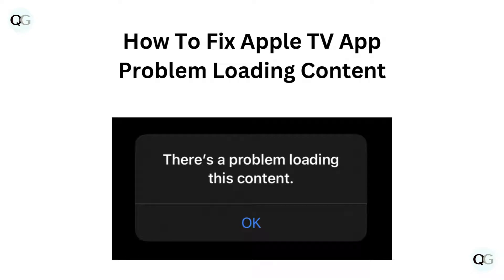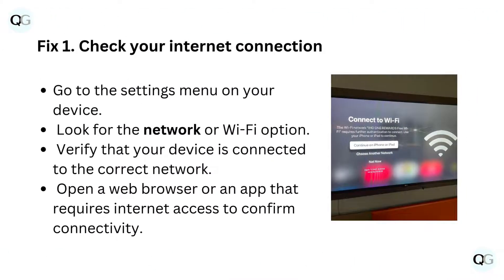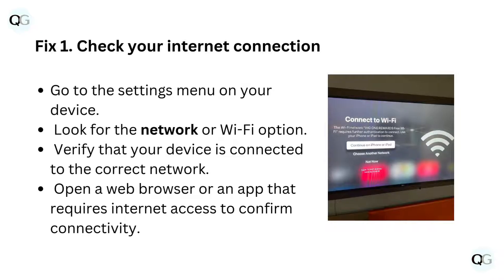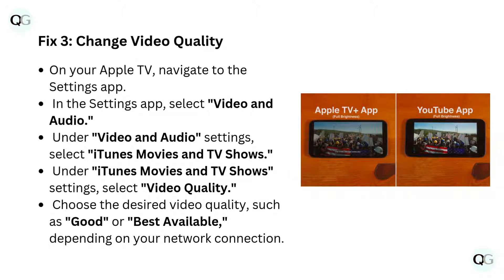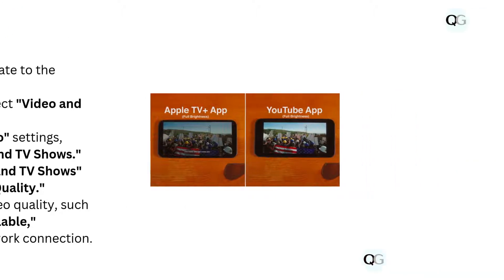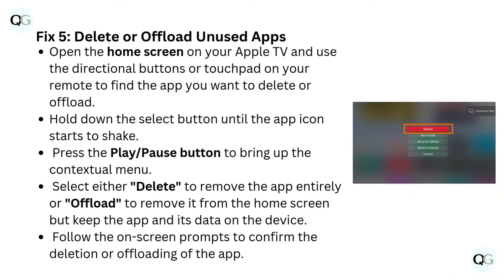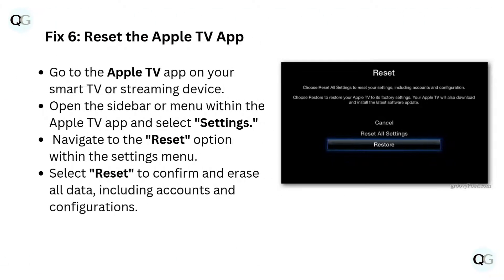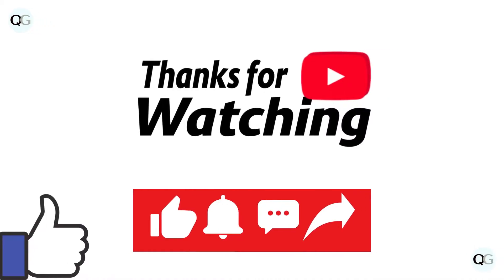How To Fix Apple TV App Problem Loading Content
In this video, learn how to troubleshoot and fix the common issue of the Apple TV app not loading content. Follow step-by-step instructions to resolve the problem and get back to enjoying your favorite shows and movies on your Apple TV device.

00:10 Fix 1. Check Your Internet Connection
00:27 FIX 2: Restart The Apple TV
00:44 Fix 3: Change Video Quality
01:09 Fix 4: Update Your Apple TV Software
01:28 Fix 5: Delete Or Offload Unused Apps
02:03 Fix 6: Reset The Apple TV App